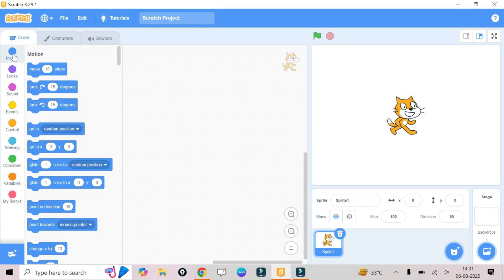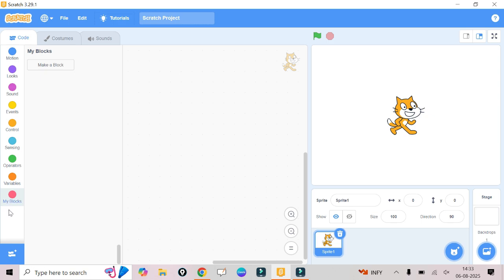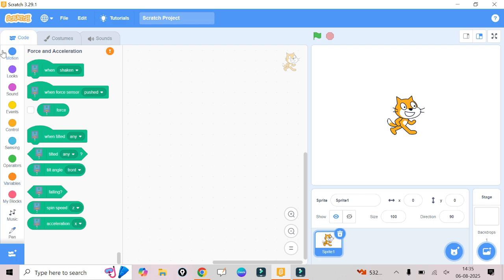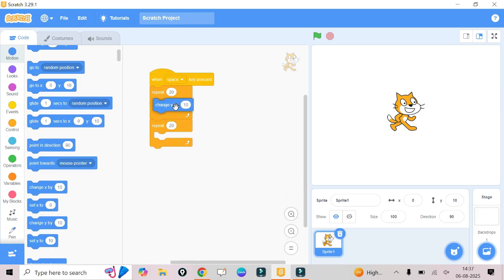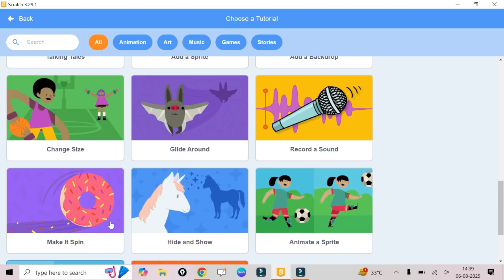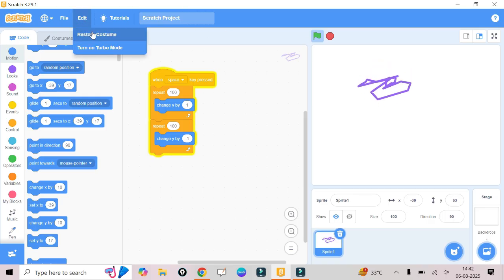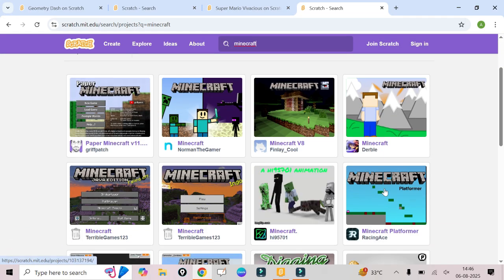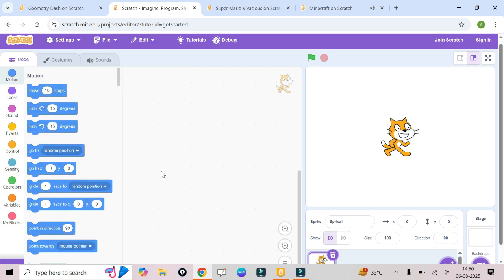🎮 Scratch for Beginners | Explained by Arjun | Learn Basic Elements of Scratch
Welcome to Arjun’s Scratch tutorial! 👨‍💻✨
In this beginner-friendly video, Arjun introduces you to the exciting world of Scratch programming — a fun and visual way to learn how to code.

How the Scratch interface works

Introduction to sprites and the stage

Basic blocks: motion, looks, sound, events

How to create simple animations and interactions

This video is perfect for kids, parents, or anyone who wants to take their first step into coding using Scratch 3.0.

Complete beginners in coding

Kids interested in animation or games

Homeschooling families looking for creative learning tools

🌟 Let’s learn and build something fun — one block at a time!